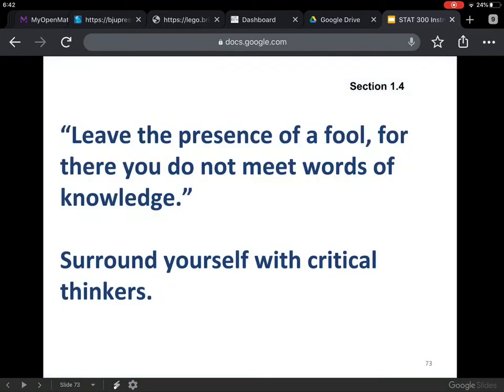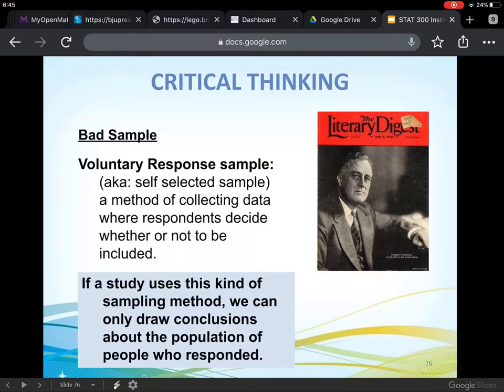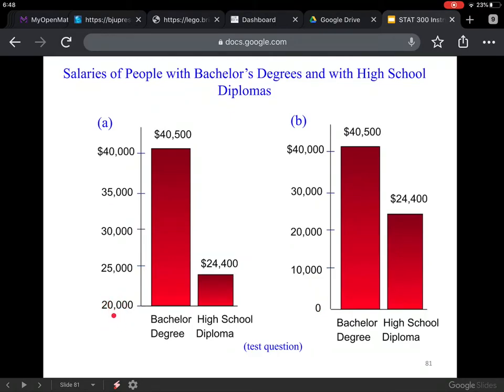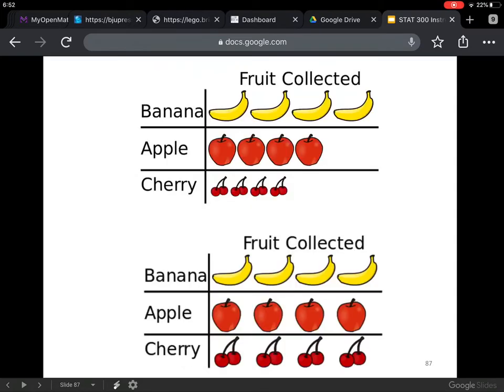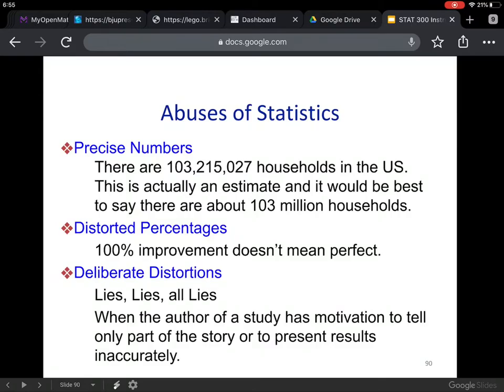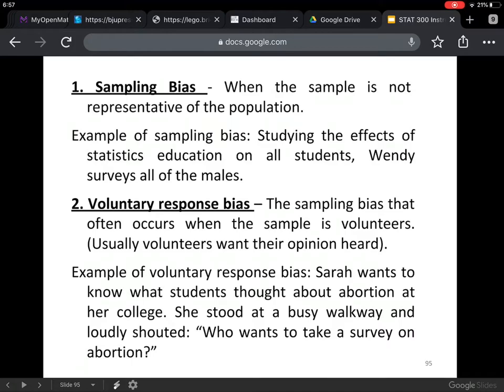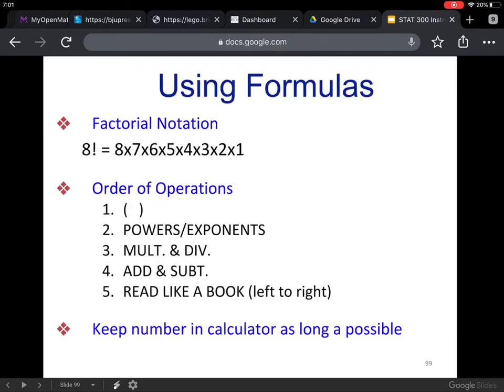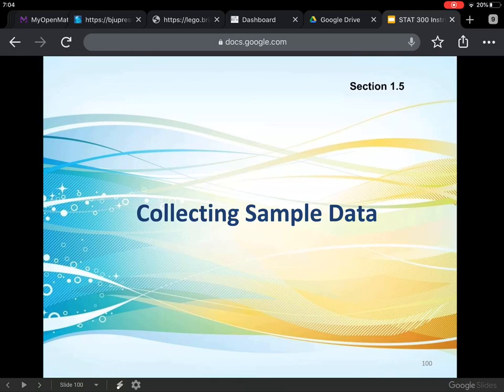1.4 Critical Thinking